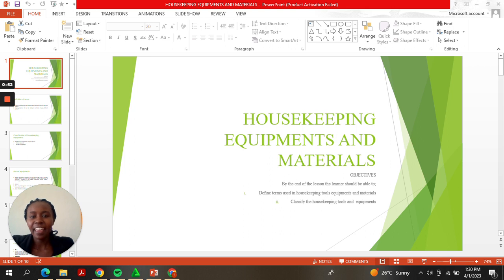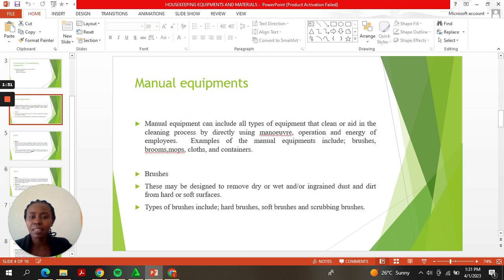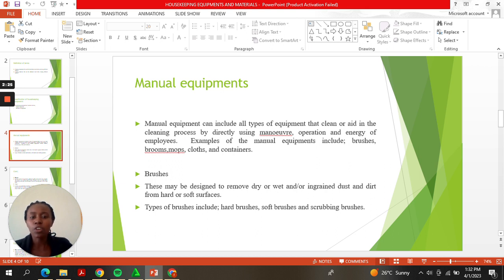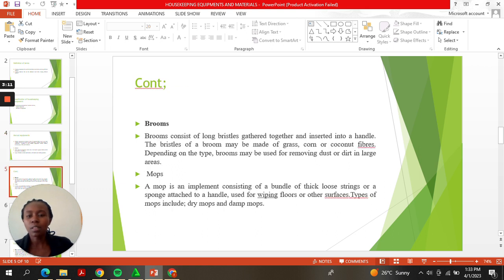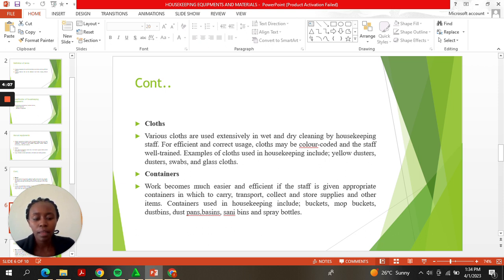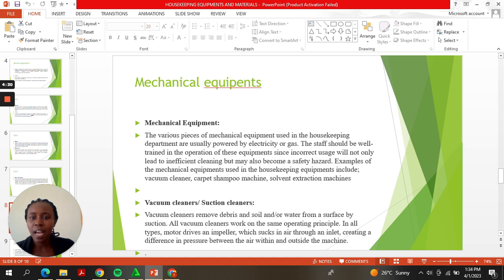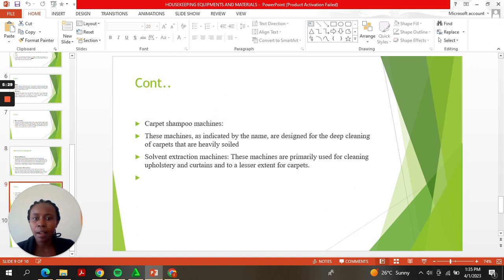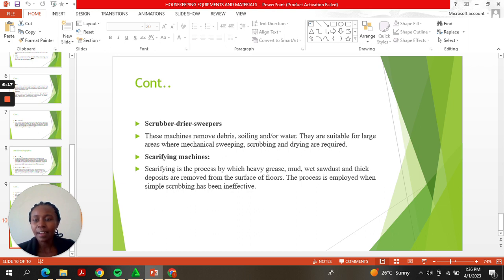HOUSEKEEING EQUIPMENTS AND MATERIALS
Madam florence training on housekeeping equipments and materials using loom app